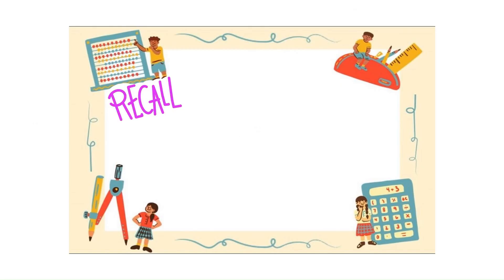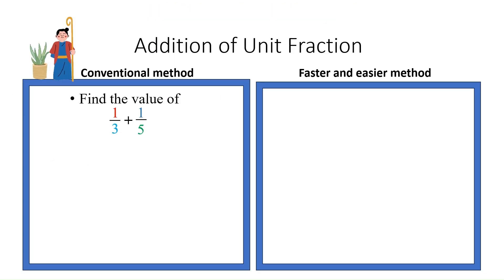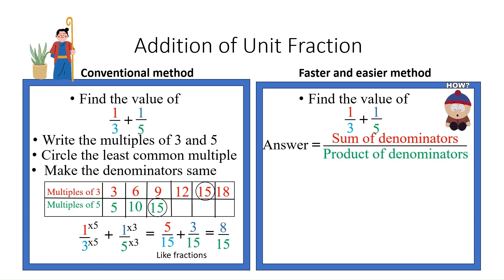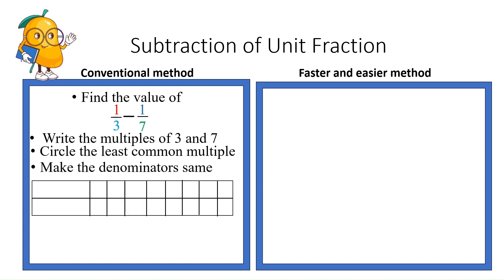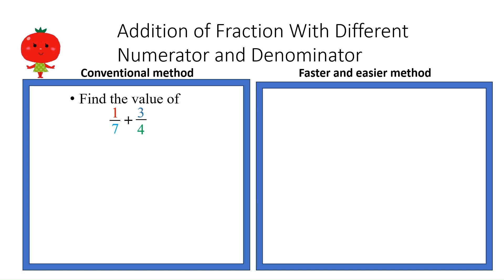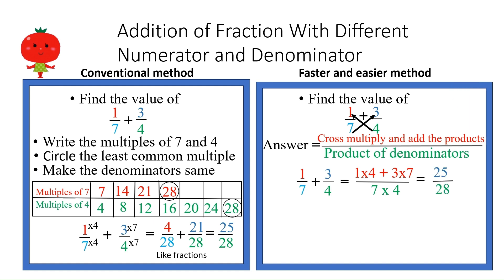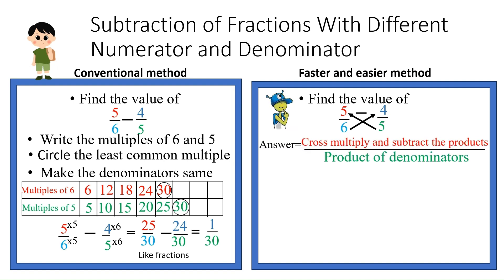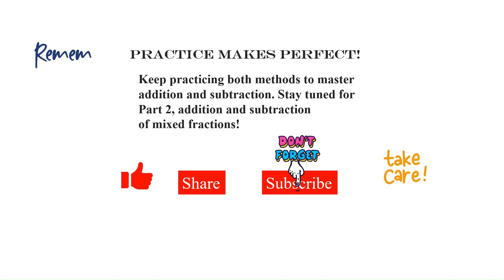Conventional Vs Faster: Mastering Addition and Subtraction of Fractions, Simplified and Made Easy!"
Unlock the secrets to mastering fraction addition and subtraction! This video simplifies complex concepts, using both conventional methods and shortcut techniques. Perfect for Grades 2 to 6, this tutorial introduces the Least Common Multiple (LCM) method alongside practical strategies to make fraction operations faster and easier.
 What You’ll Learn:
 Understand and compare fractions with ease
Add and subtract fractions using LCM
 Explore shortcut methods for faster calculations
 Visual explanations with fraction walls and animations
This video is part of the Math Voyage 2024 series, which offers engaging math tutorials for learners aged 4 and above. The series, based on 'Mathematics Workbook Grade 1' by Usha Kelkar, uses colorful examples and animated visuals to make math fun and accessible for young minds.
 Perfect for:
Students from Grades 2 to 6
Online teaching and demo classes
Parents and teachers seeking engaging math resources
Aligns with international curricula in India, the US, Singapore, and the UK and beyond.
Video link
(for addition and subtraction of Like and unlike fractions)